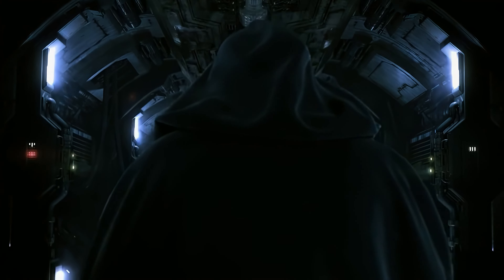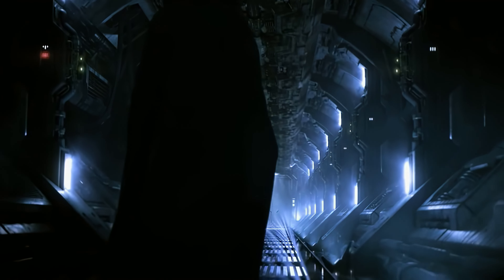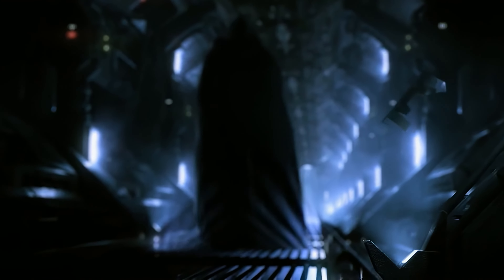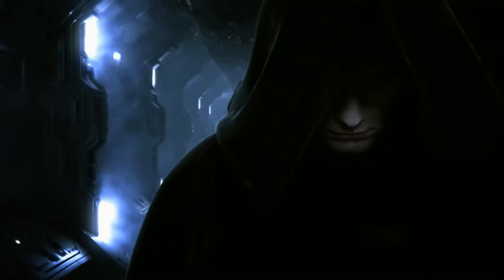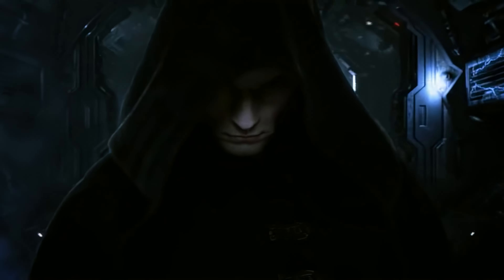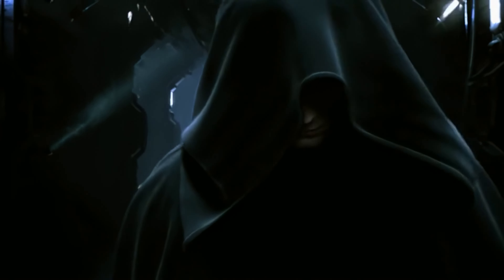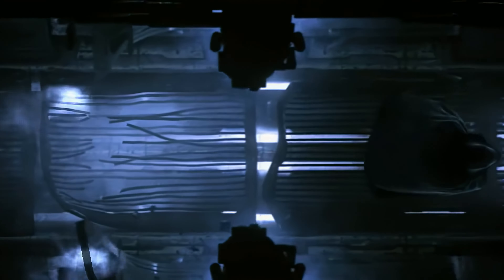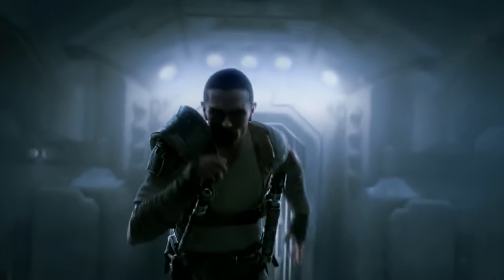4K AI REMASTER The Force Unleashed II Gorog Trailer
Talk about scale holy s#*;!